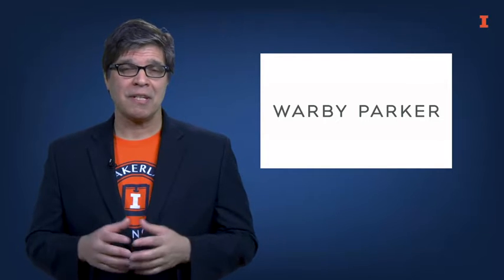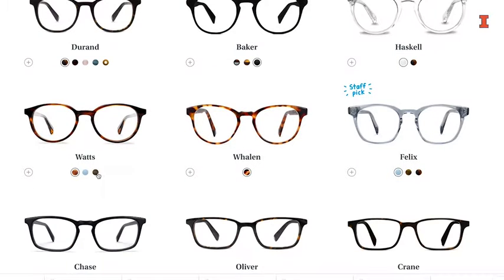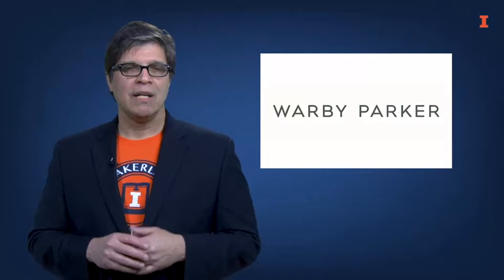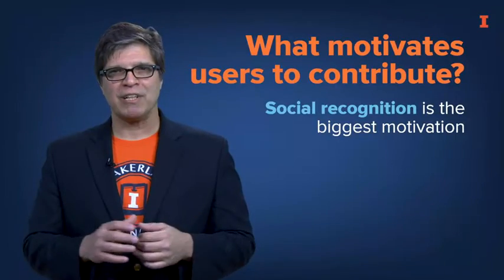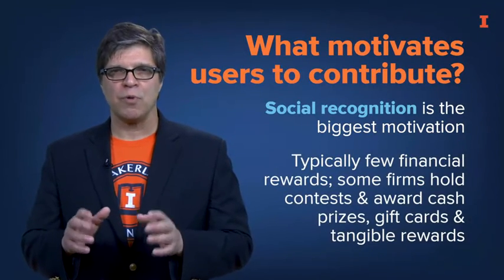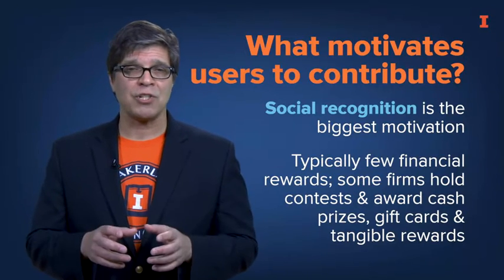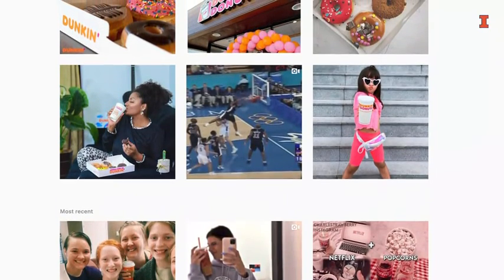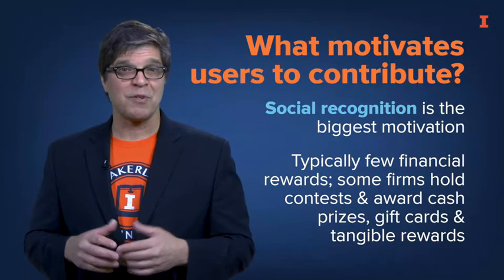User Generated Content Part 1 - University of Illinois at Urbana Champaign, Coursera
Week 2 Promotion (Doppelganger & User Generated Content) Module